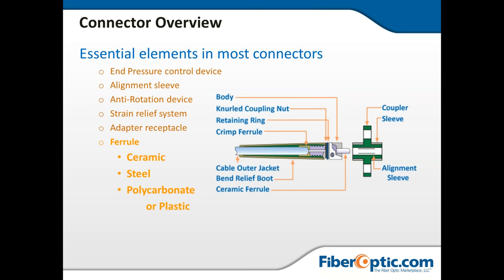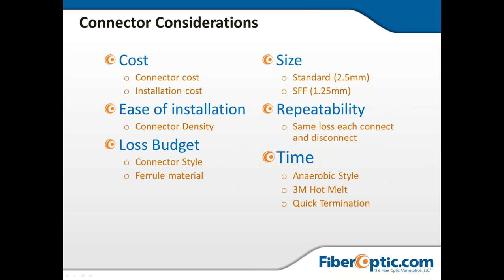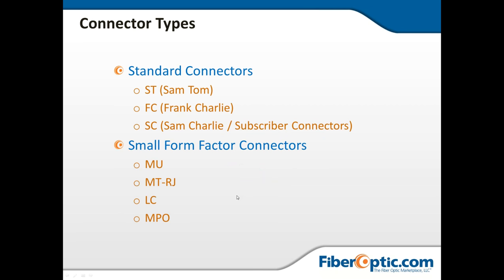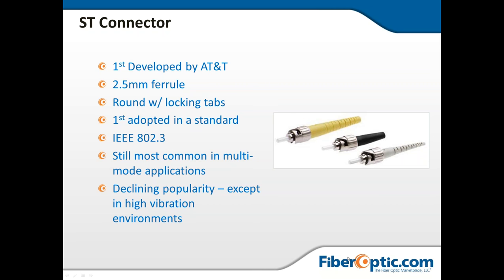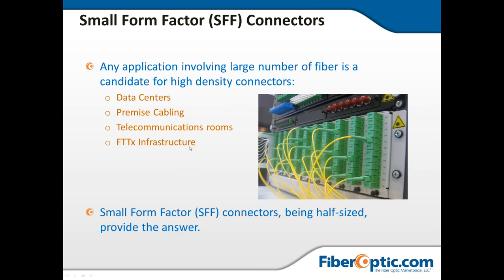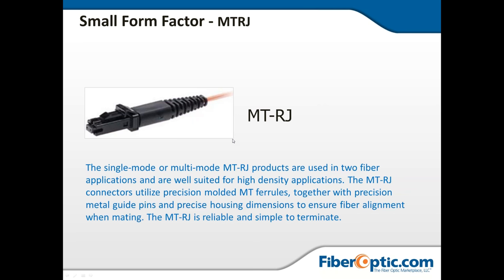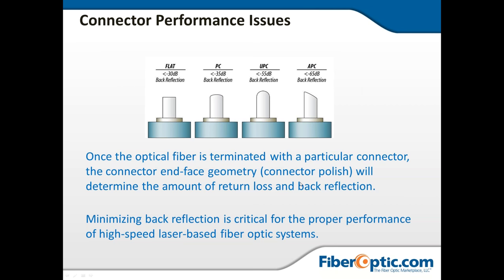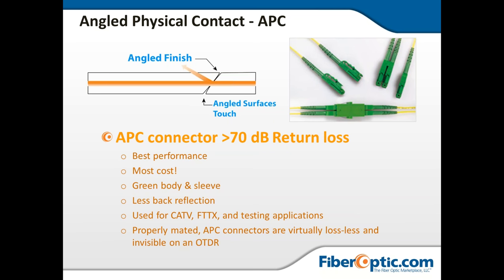On-Demand: Fiber Optic Connector Overview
Adtell Integration technician and FiberOptic.com sales representative, Adam Goth,  gives an overview of Connectors: Types & Polishes.